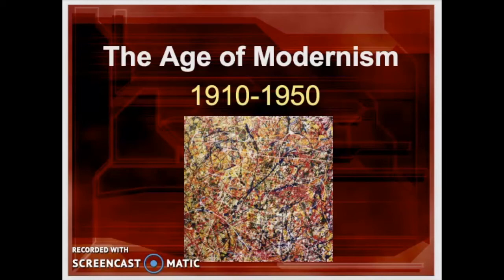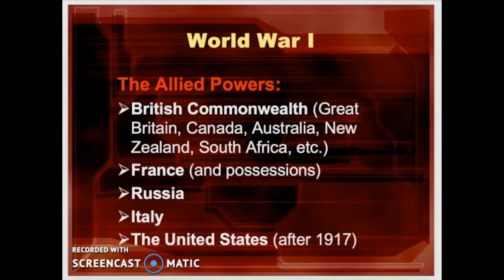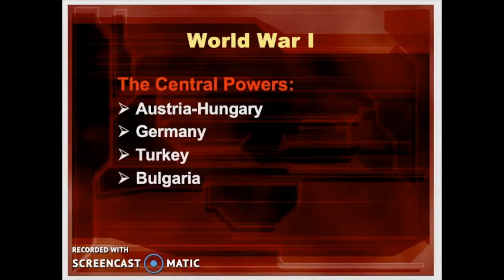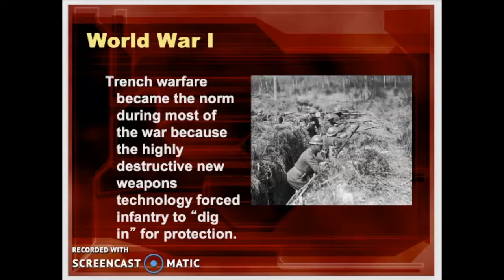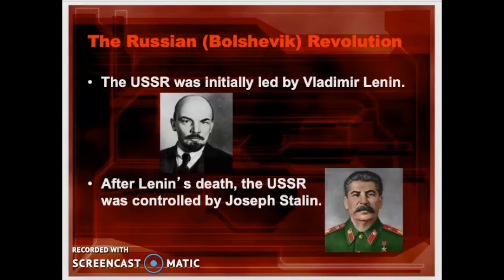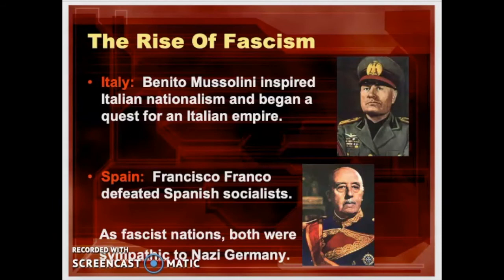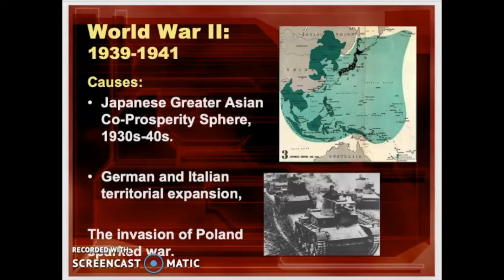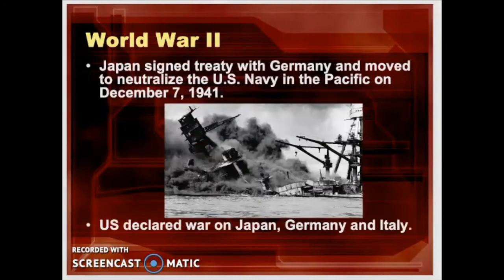Humanities 1, Session 15: Modernism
How the the traumas of World Wars 1 and 2 affect art, music, architecture and literature?  Dr. Michael Bogart explains.